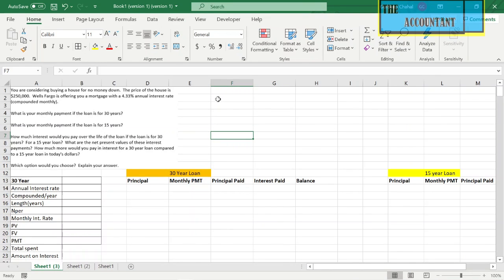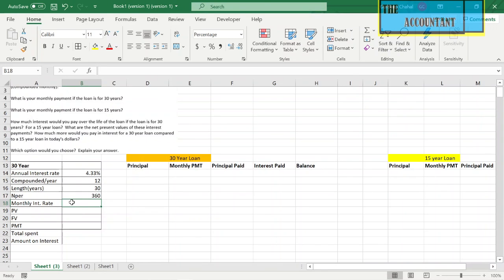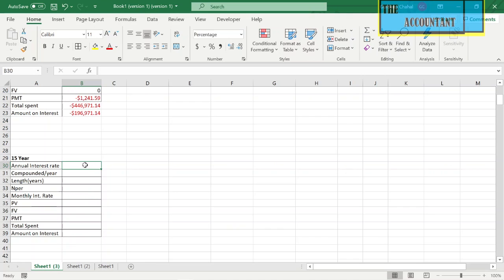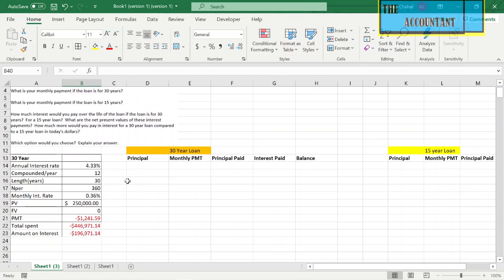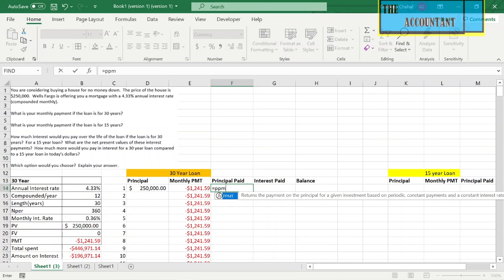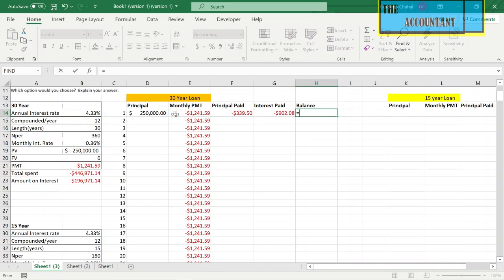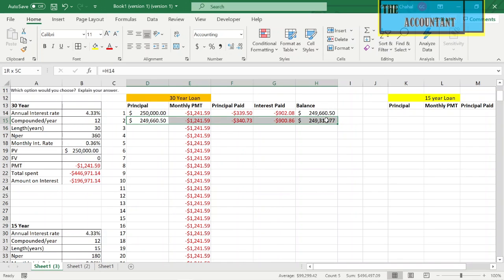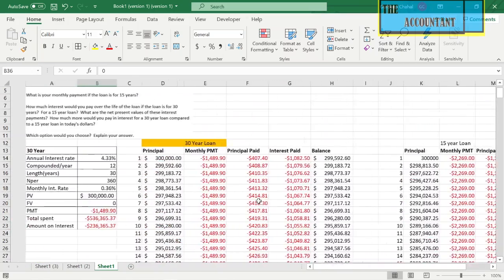How to Calculate Mortgage Payments and Make an Amortization table in MS Excel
In this video, I will use an example question to show you how to calculate the payment amount, as well as build an amortization table in MS Excel. I will also upload the template to Google Drive, so that you may download it and change it as necessary.